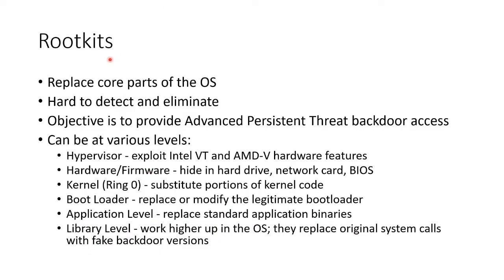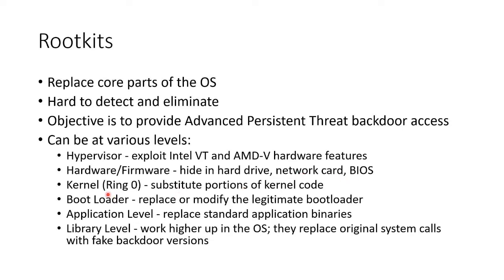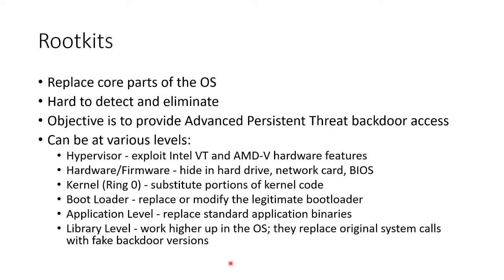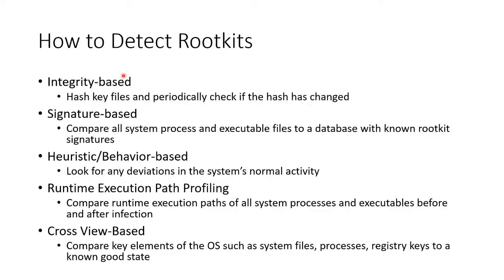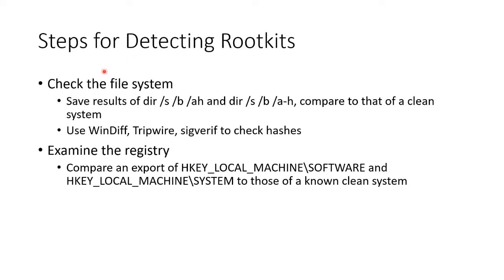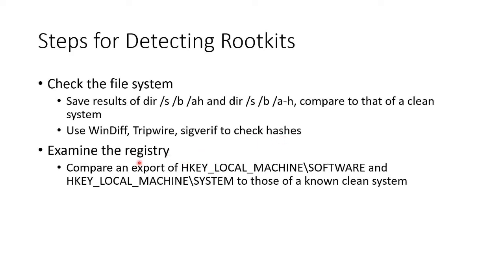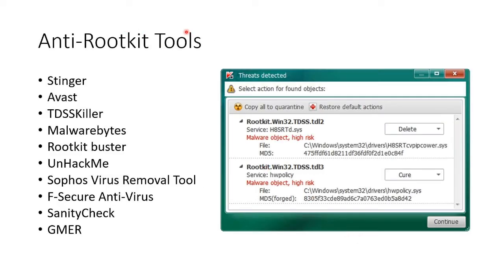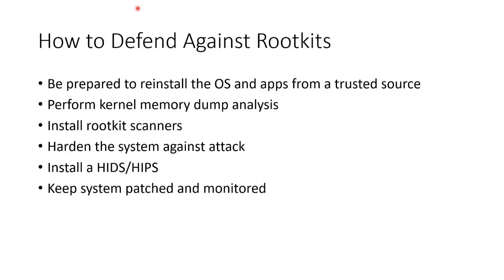Uncover the Hidden Dangers of RootKits and Safeguard Your System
Delve into the World of RootKits: Understanding the Stealthy Malware

RootKits are a type of malicious software that can compromise your system's security by hiding in plain sight. In this in-depth video, we'll explore the inner workings of RootKits, their detection, and removal techniques, and provide you with the knowledge to protect your systems from these stealthy threats.

Key Highlights:

What are RootKits?: Gain a comprehensive understanding of RootKits, their types, and how they operate to evade detection.

How RootKits Work: Learn about the techniques used by RootKits to hide system files, processes, and network connections, making them difficult to detect.

RootKit Detection: Discover the methods and tools used to detect RootKits, including behavioral analysis, signature-based detection, and memory forensics.

RootKit Removal: Explore the steps involved in removing RootKits from an infected system, including manual removal and using specialized software.

Prevention and Protection: Emphasize the importance of prevention and protection measures, such as keeping software up-to-date, using strong passwords, and implementing robust security policies.